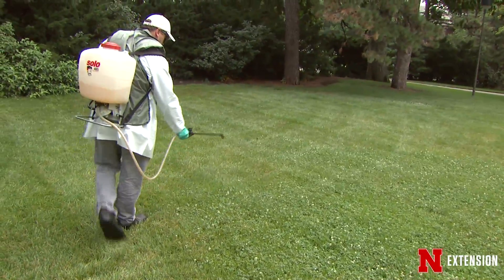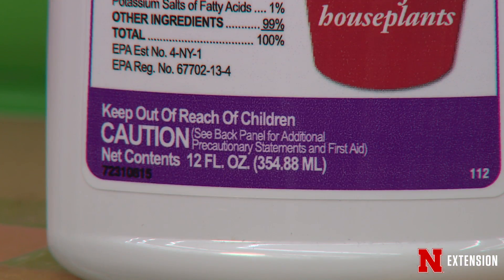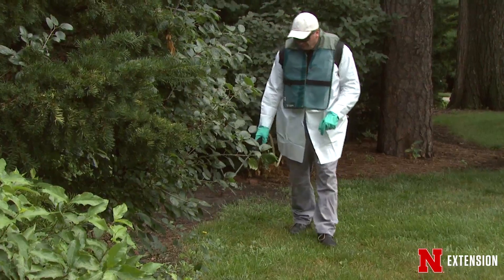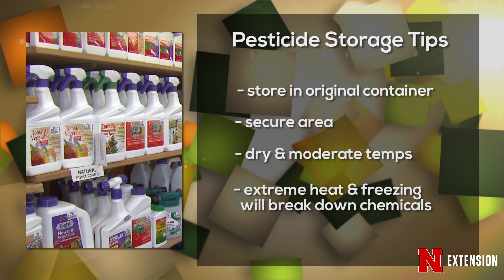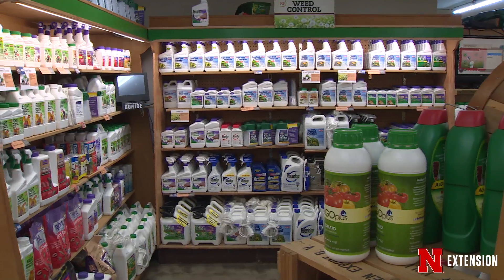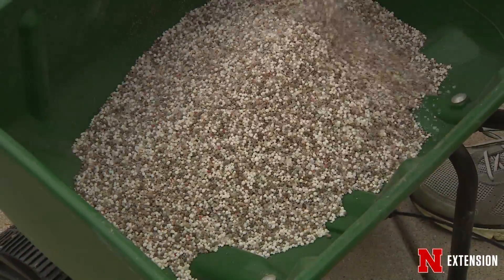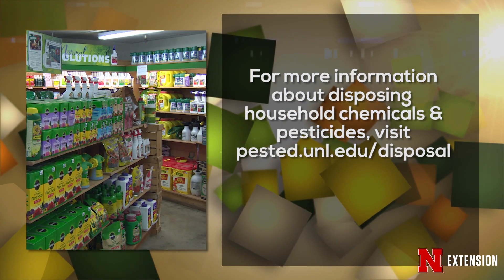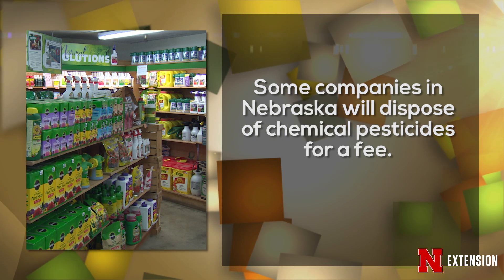Pesticide Disposal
Nebraska Extension Assistant Ben Beckman talks about disposing household pesticides safely.